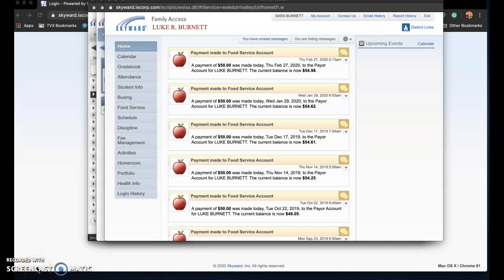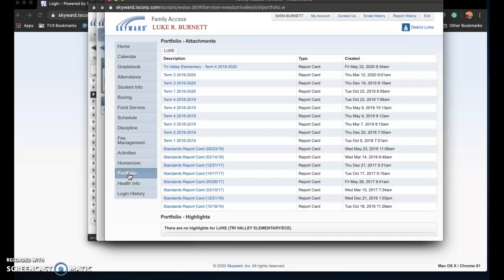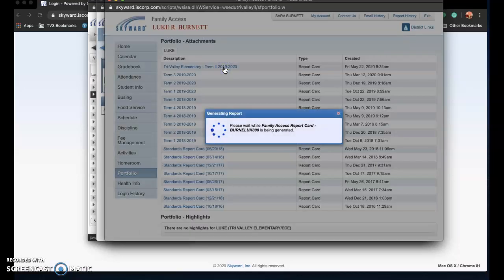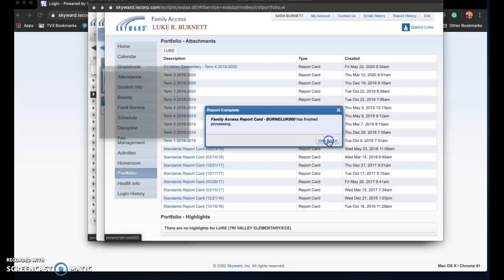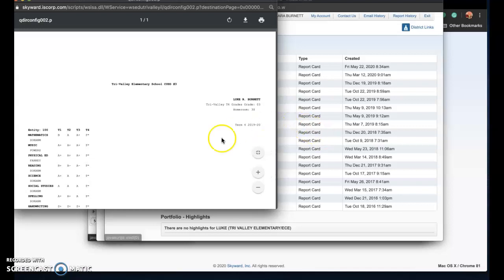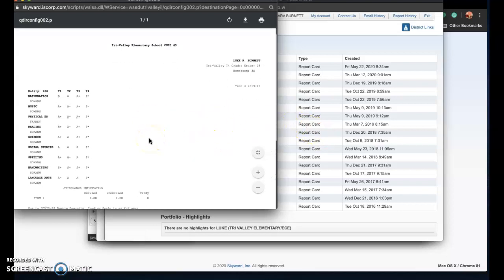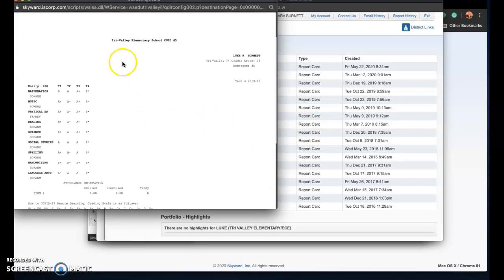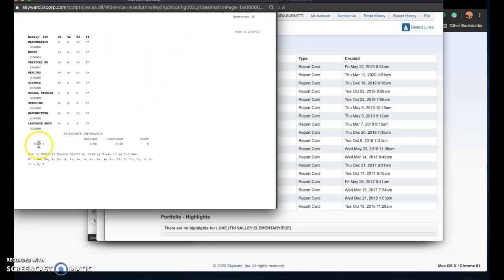Recording #9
Report Cards - COVID 19